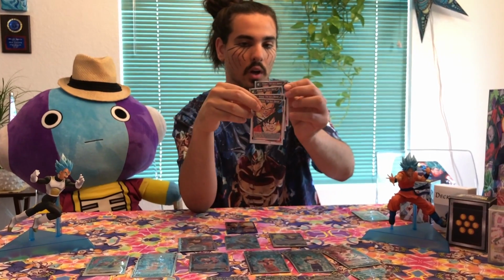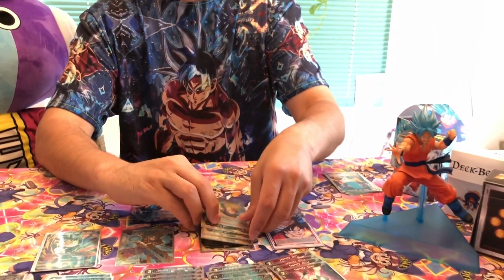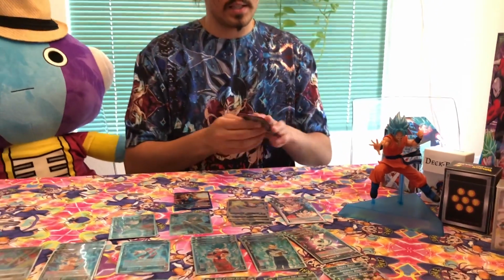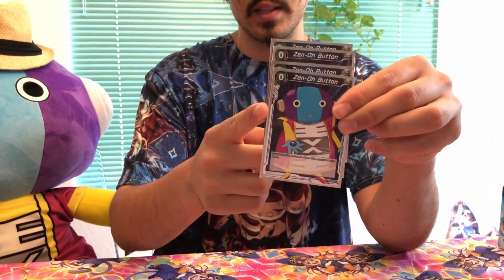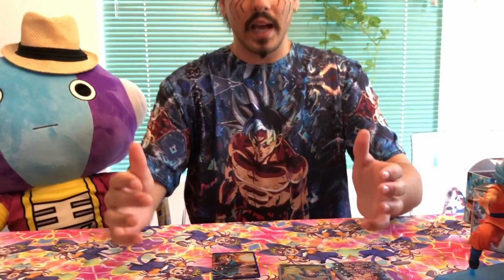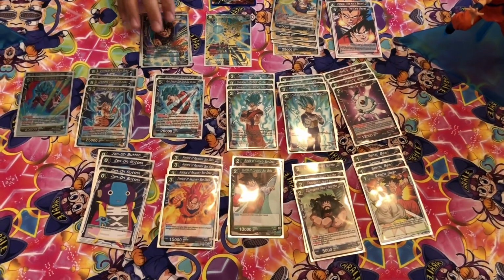Deck Building 101 - DBS Card Game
Learn easy way to build deck to start have fun with DBS card game! note: i should deffo swap my 2 drop goku with some more beggis. Please leave feedback on more content you would be interested in seeing about this game! Thank for watch my show :)